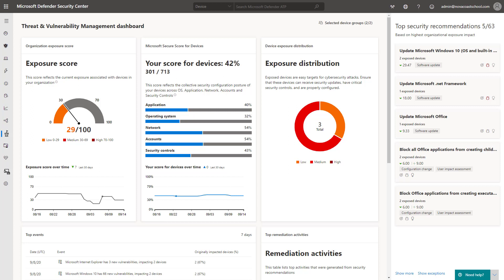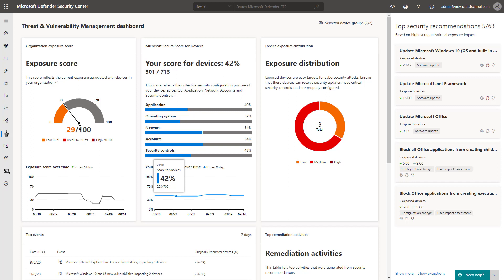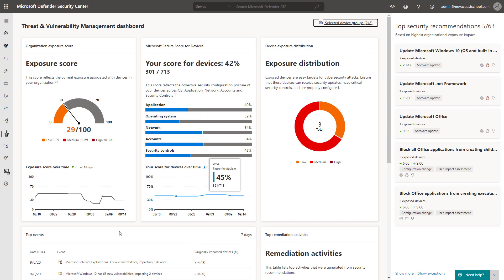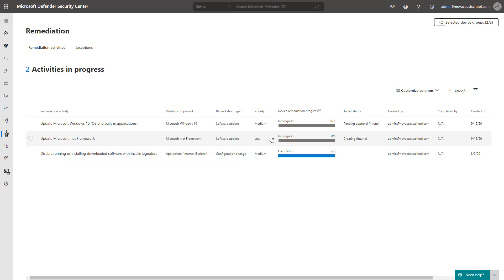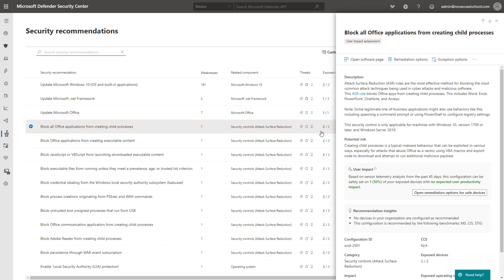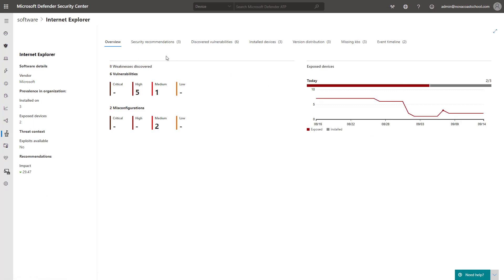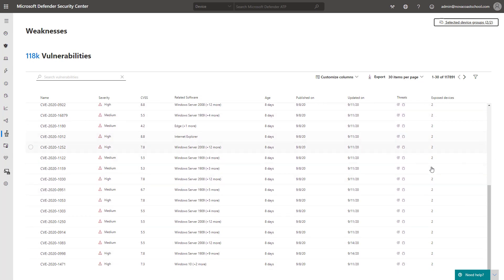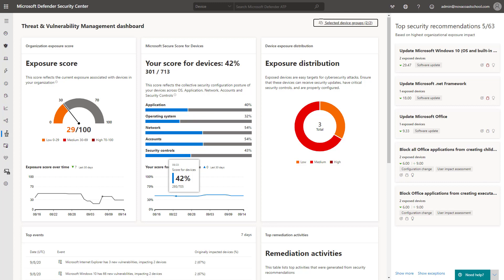Microsoft Defender ATP Threat and Vulnerability Management Demo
In this video, I give a demo of Threat and Vulnerability Management with Microsoft Defender ATP.